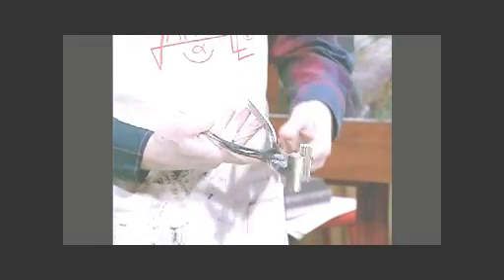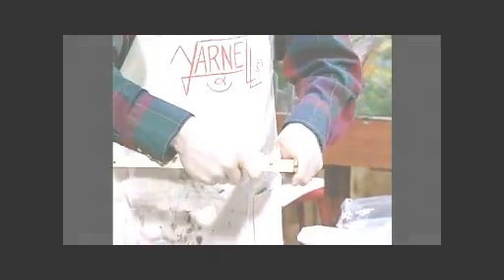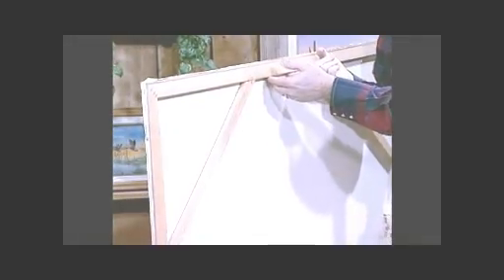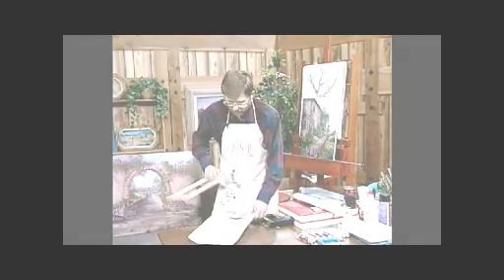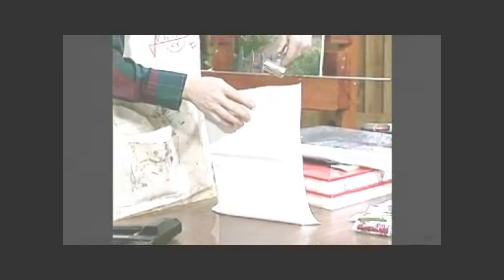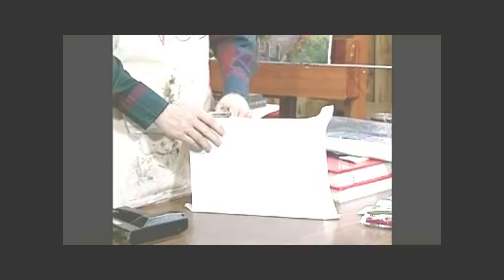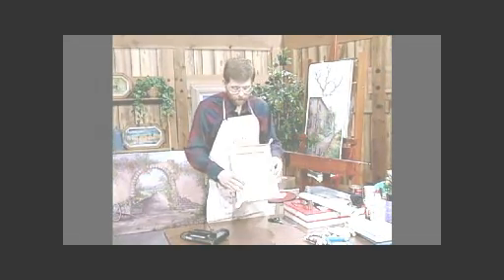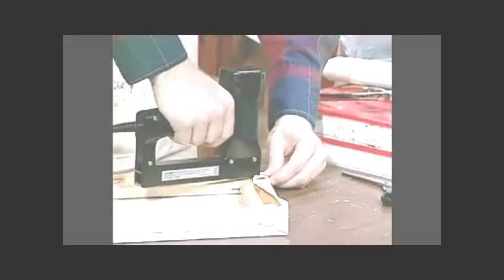Stretching an artist canvas with Jerry Yarnell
- Yarnell Art is the official and exclusive site for The Jerry Yarnell School of Fine Art instructional PBS TV series dvds